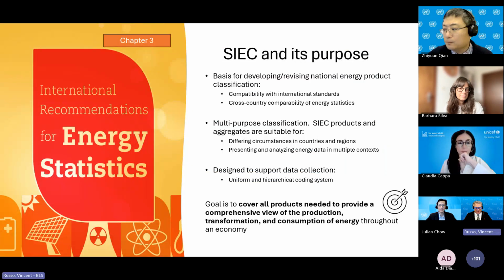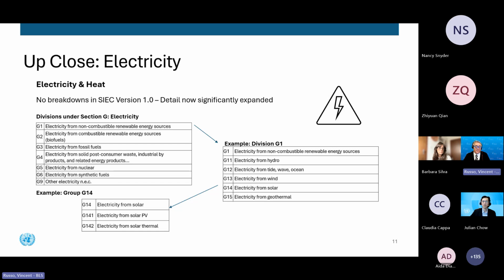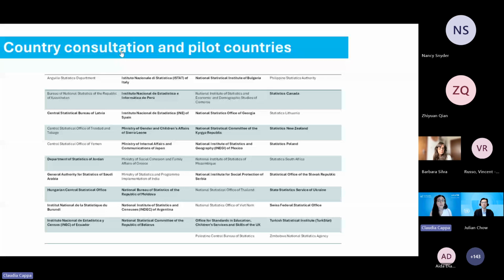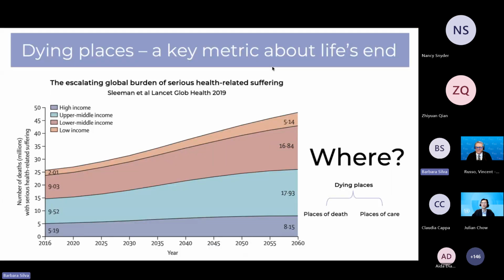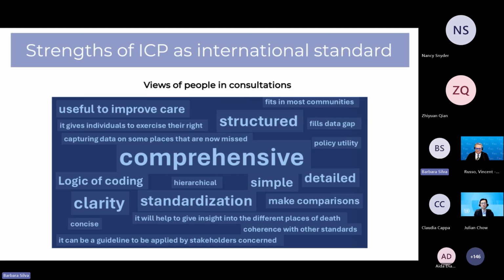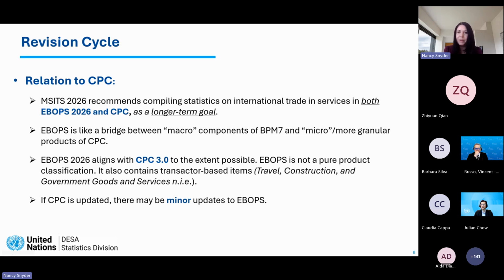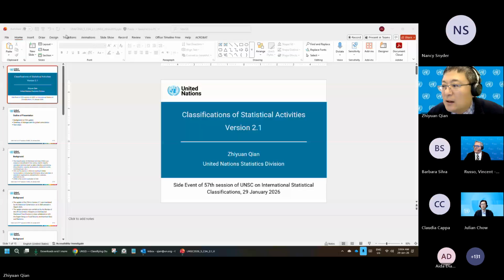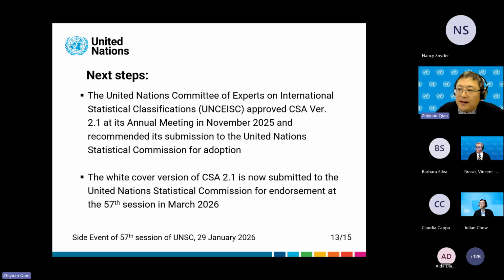Classifying Our World: Recent Developments in International Statistical Classifications - UN57SC